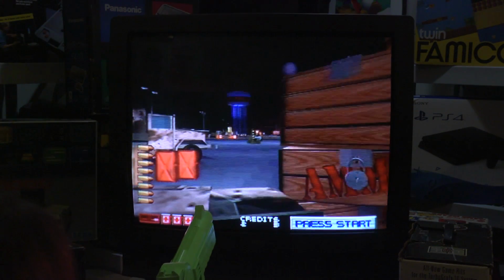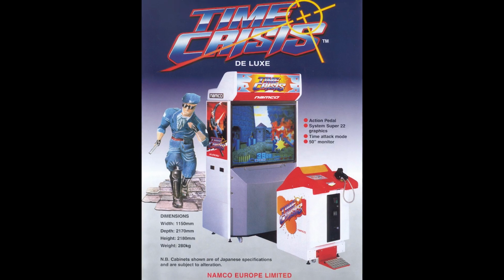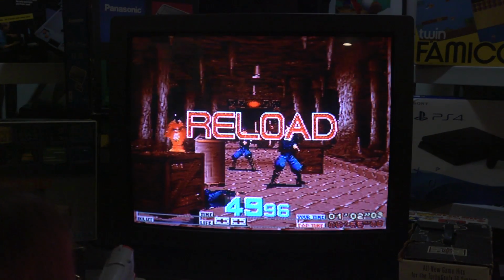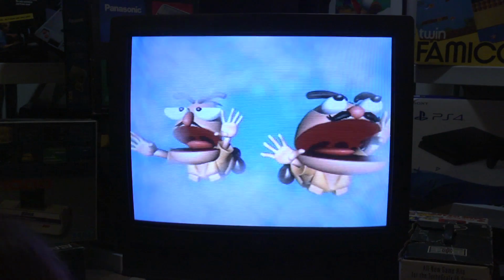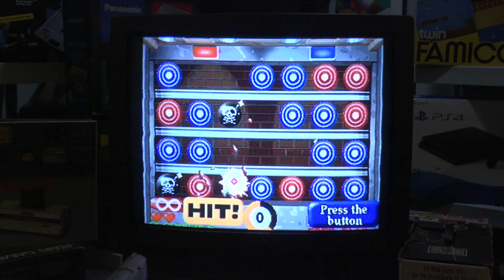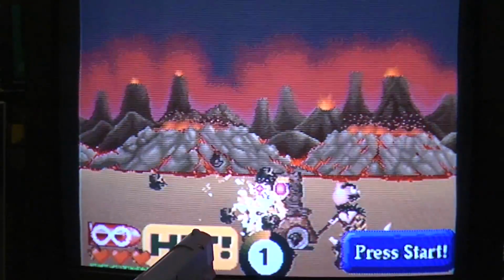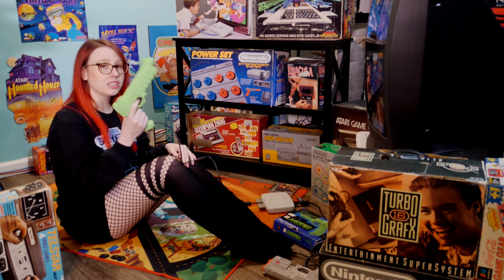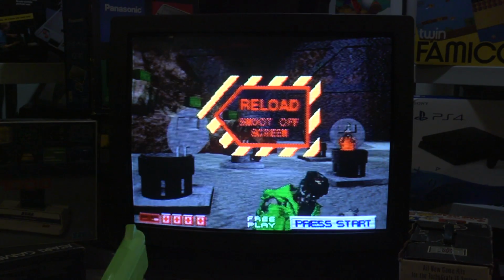6 Awesome PLAYSTATION Light Gun Games! - Erin Plays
Let's check out six awesome light gun games for the Sony Playstation! Enjoy :)
In this video I'm playing Time Crisis, Time Crisis: Project Titan, Point Blank 1-3 and Area 51! 👽